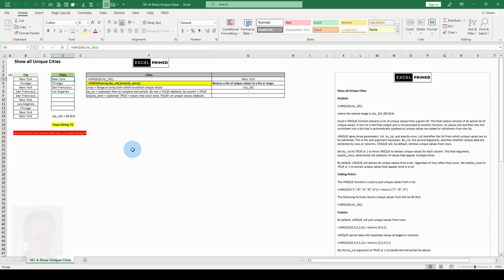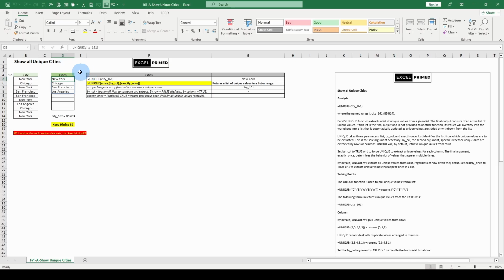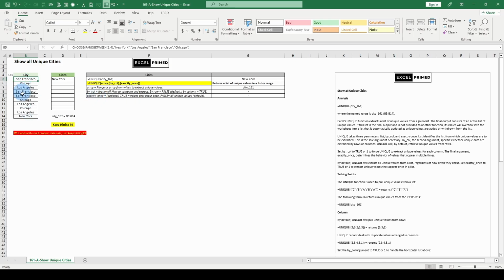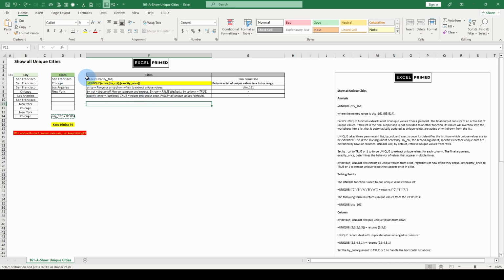How Do I Get Rid Of Duplicate Cities In Excel?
Find out how to instantly clean up city lists using one powerful Excel trick—eliminate duplicates and reveal the real data that matters.

This Excel video teaches you how to use a powerful function called UNIQUE.

Imagine you have a list of cities, and you want to see only the unique ones, meaning no city name is repeated. UNIQUE can do that for you.

You write =UNIQUE(city_161) in a cell, where "city_161" is the range of cities you have in cells B5 to B14. The UNIQUE function looks at your list and gives you a new list with just the unique cities, without any duplicates.

You can also make UNIQUE work on columns instead of rows by changing a setting.

If you only want cities that appear just once, you can also do that. And there's even a way to make UNIQUE work with specific conditions.